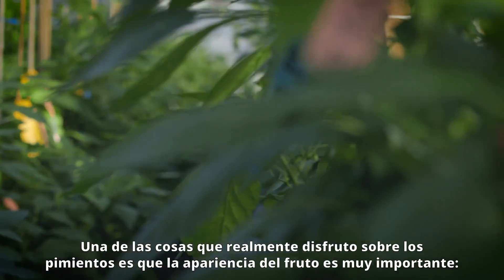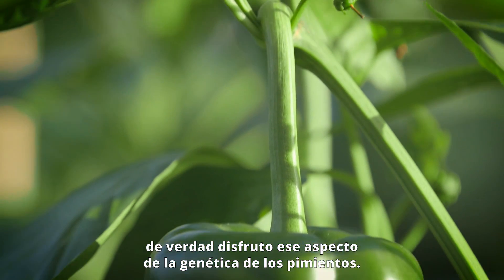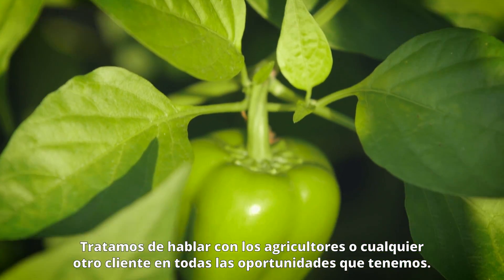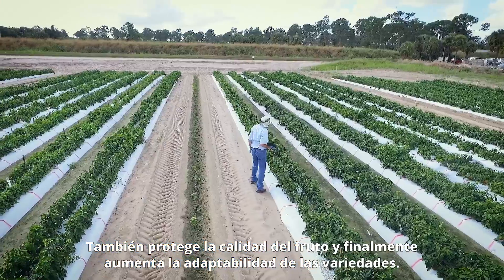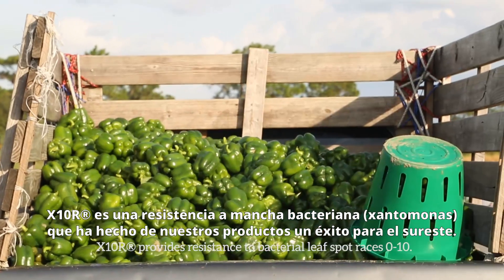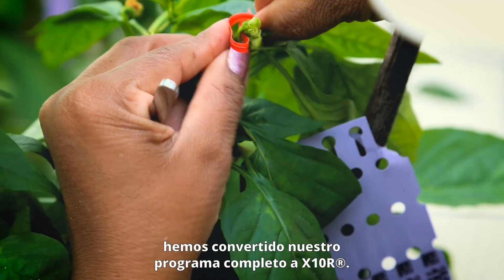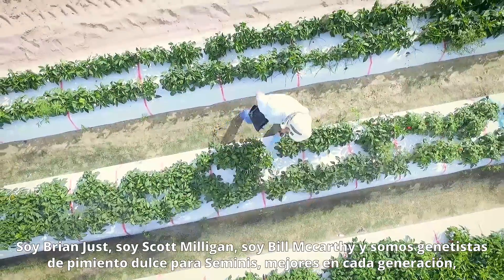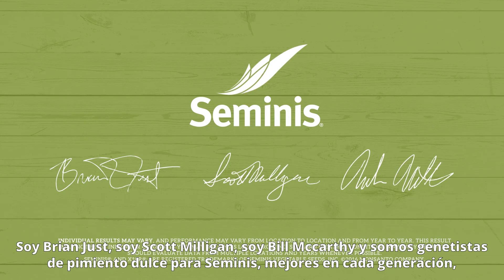Conoce a los Genestistas Seminis® | Pimiento Dulce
Seminis® cuenta con un dedicado equipo global de genetistas que trabajan diariamente para solucionar los problemas que los agricultores enfrentan en el campo. Este equipo trabaja colaborativamente con las áreas de desarrollo tecnológico y manejo de productos en Latinoamérica para identificar las características clave que necesitamos en esta zona.

Nuestros genetistas usan las últimas tecnologías y marcadores moleculares para desarrollar productos estables que puedan ser usados en varias regiones. Con un portafolio de productos que incluye un paquete de resistencia a enfermedades que ninguna otra compañía puede ofrecer, nuestros pimientos dulces son los mejores en su clase.